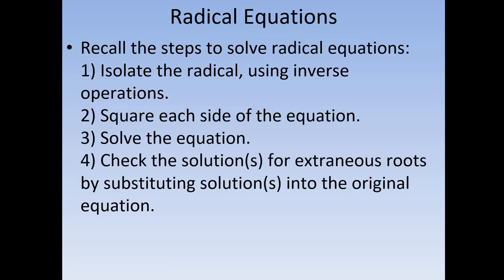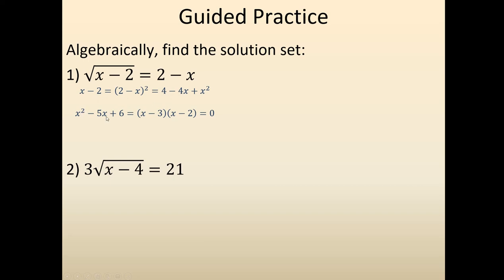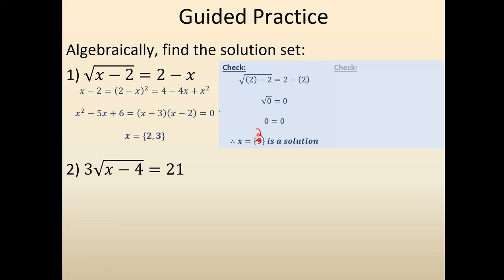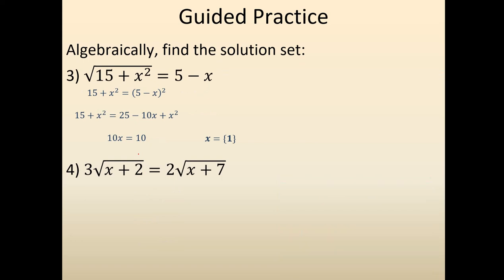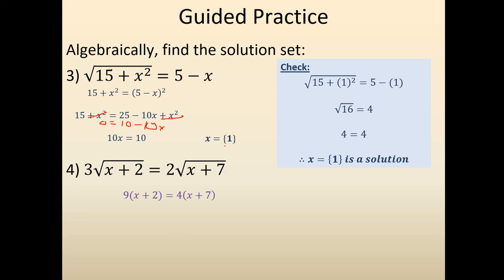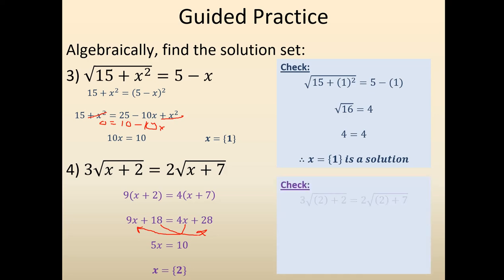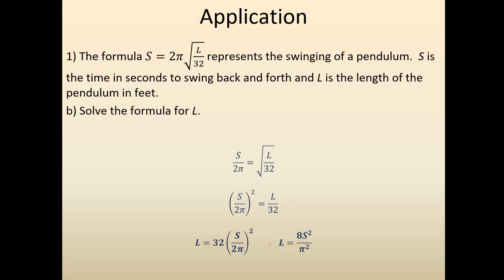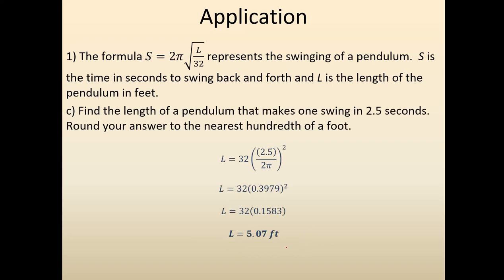7.2 Radical Equations